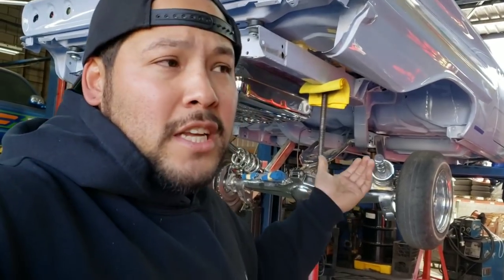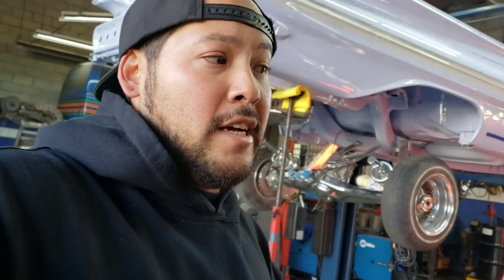Part 1.... 1960 impala build (suspension)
time frame build.. sorry not really a how to more of just showing you what we did
follow this build on its way for vegas this year!